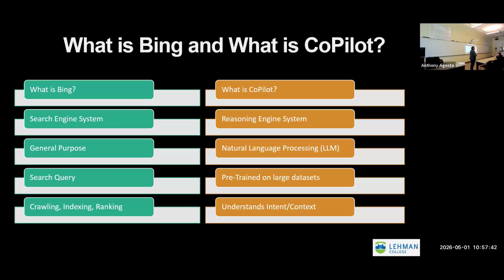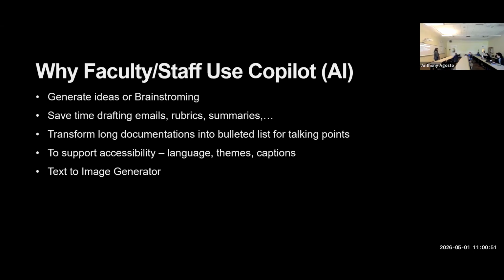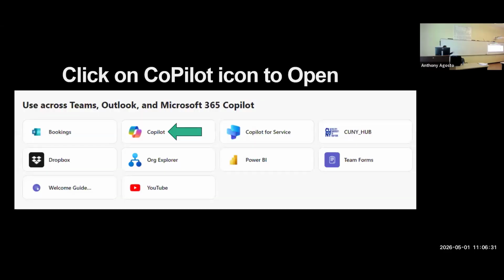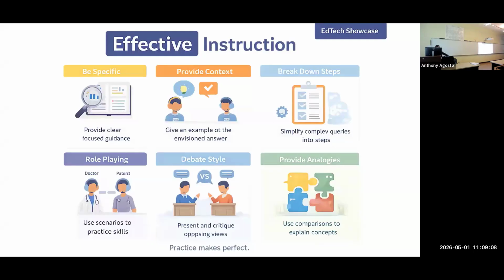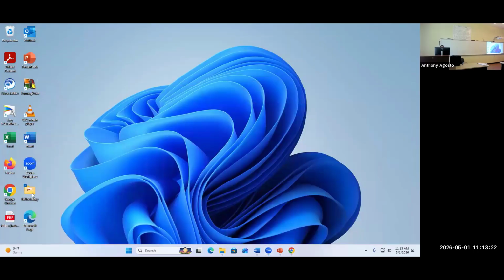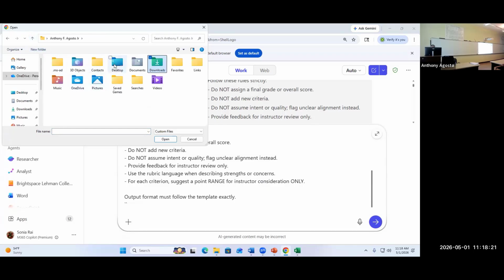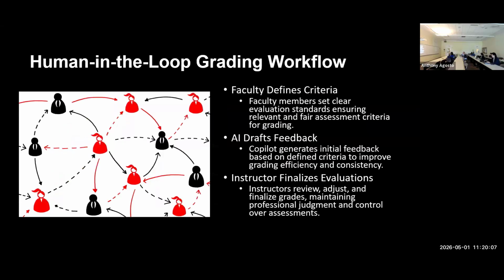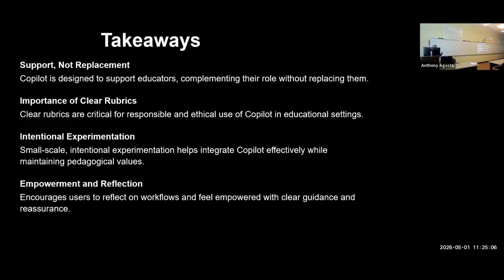Shaping What’s Next: Intentional Teaching in the Age of AIBronx EdTech Showcase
The Bronx EdTech Showcase offers a very special opportunity to gather together and explore some of the most effective and engaging classroom practices. Innovators from the three Bronx CUNY colleges, Lehman College, Hostos, and Bronx Community Colleges, demonstrate their exemplary models for integrating and infusing technology into their fully online, hybrid, and traditional teaching methods.